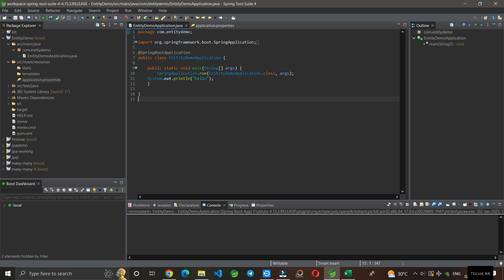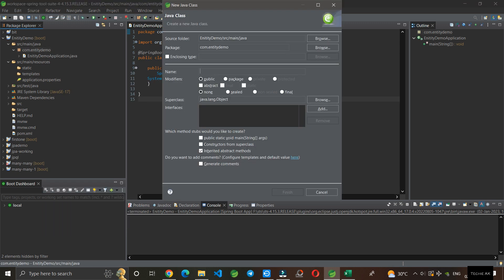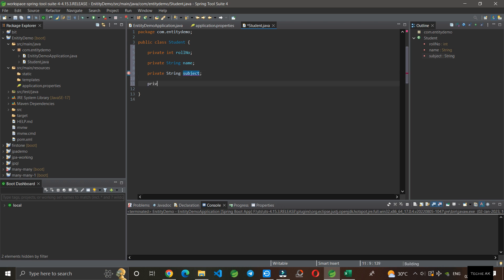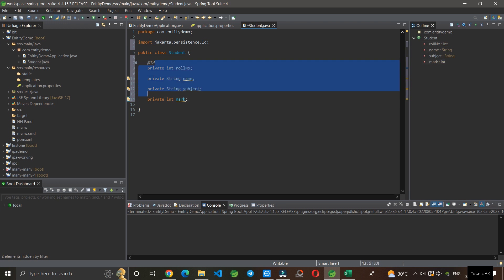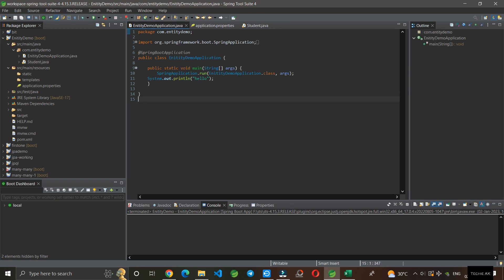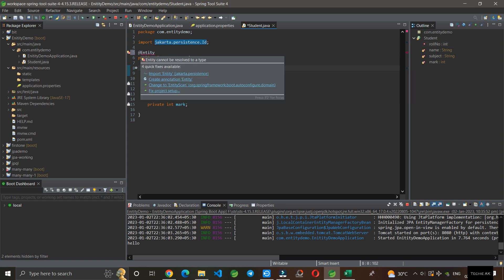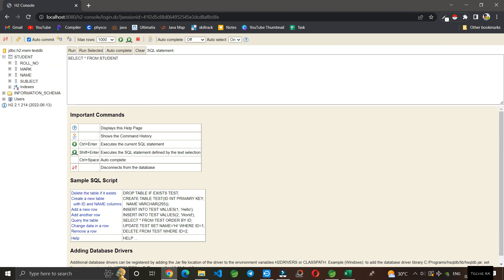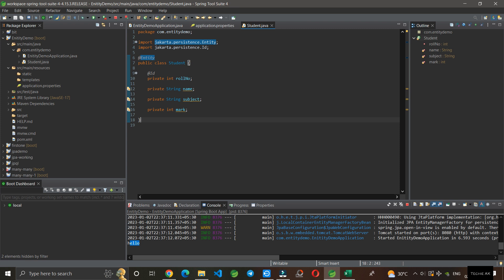Annotation in Spring Boot Explained !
In this video i will be explaining the use of entity annotation in spring boot.